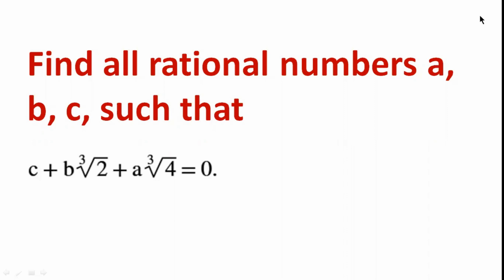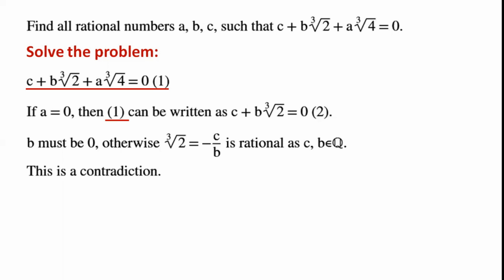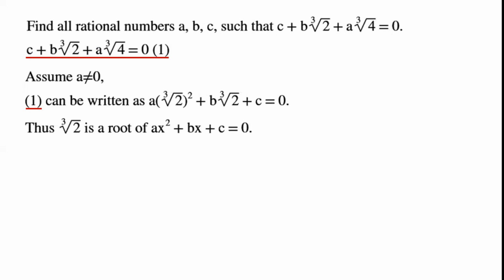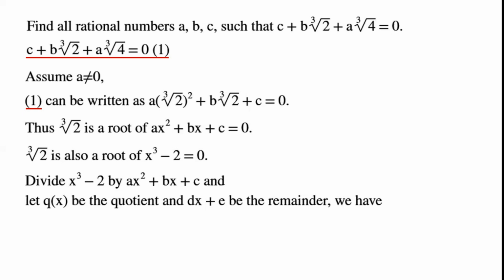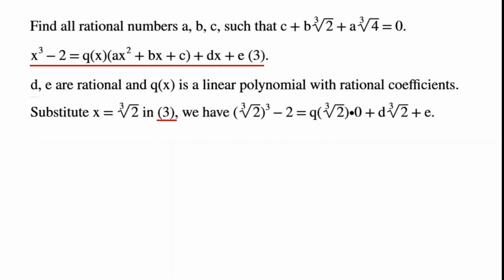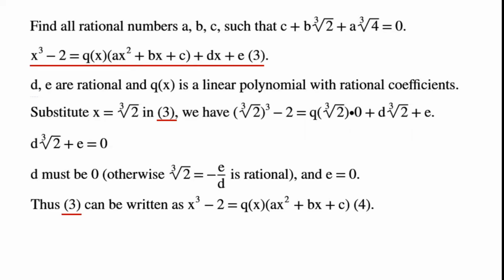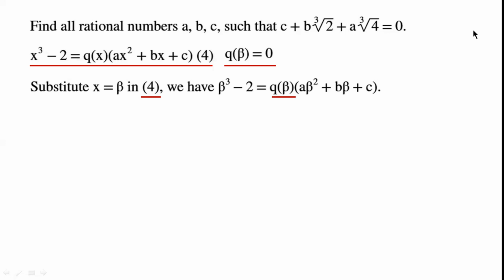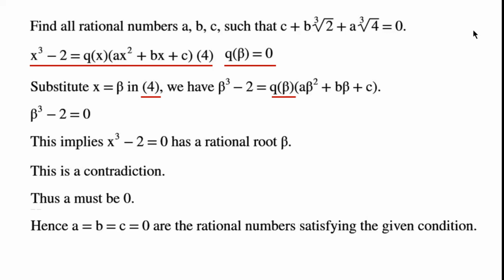Find all rational numbers a, b, c, satisfy an equation.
The video illustrates step-by-step how to find all rational numbers a, b, c, satisfy the equation c+b*cube root of 2+a*cube root of 4 = 0.

Find the rational numbers satisfying a given equation
Find the rational numbers
AwesomeMath
Olympics math
Olympics maths
Olympics mathematics
Olympiad exam
Math Olympiad